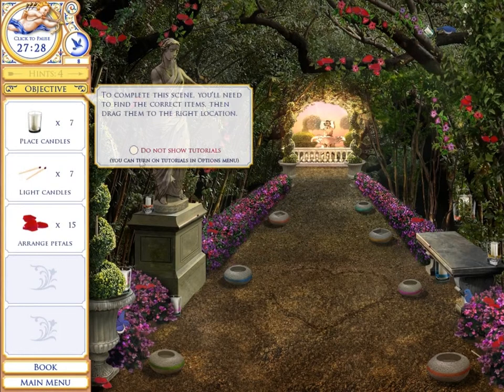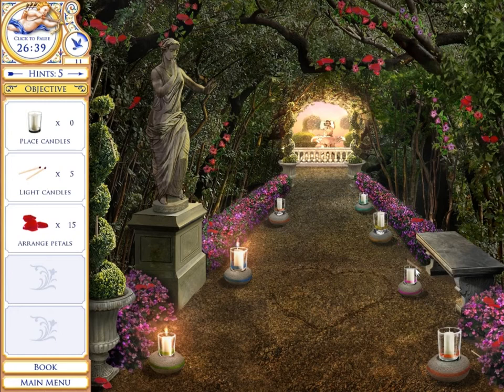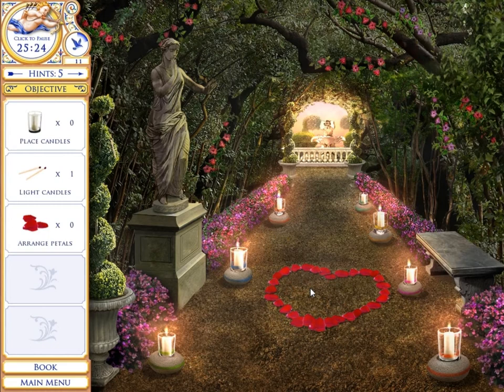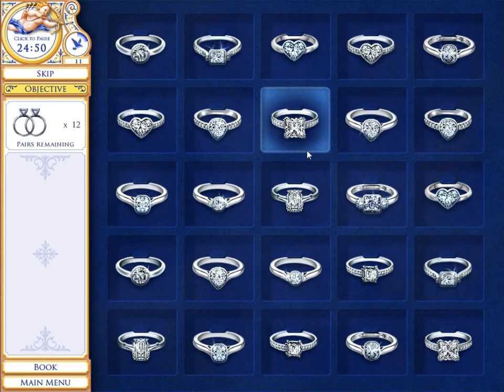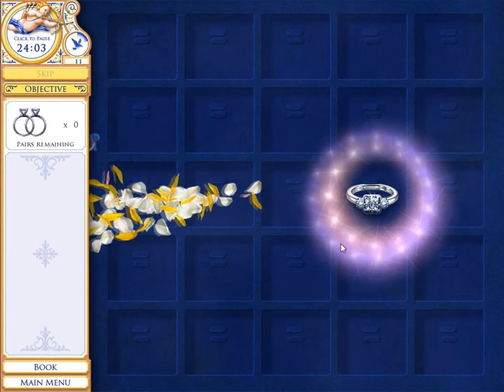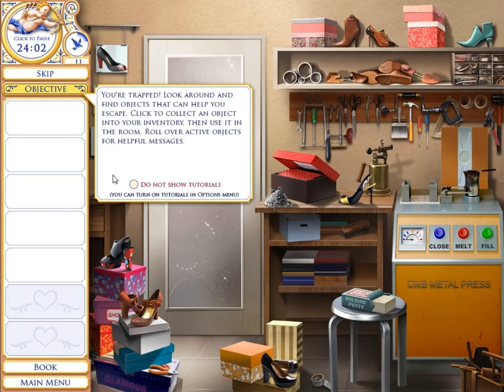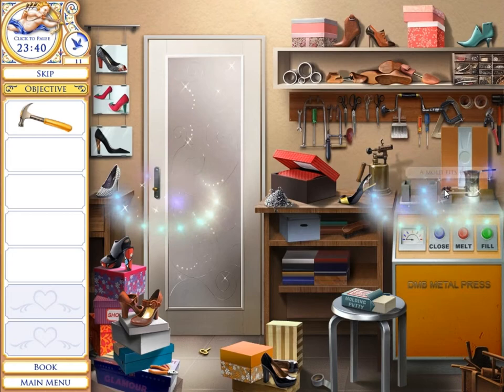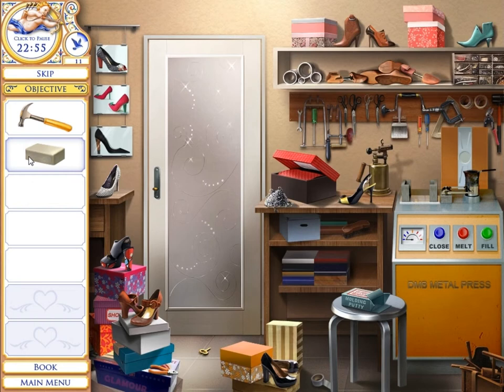Let's NOT Play Dream Day Wedding: Bella Italia Part 2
TheDataPlan plays Dream Day Wedding: Bella Italia for PC because Shadow found it at Staples.